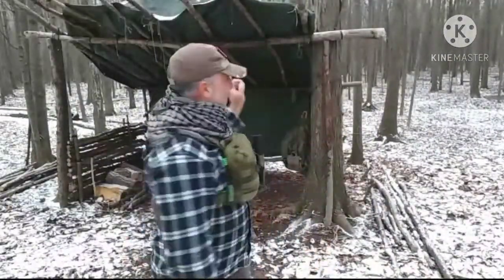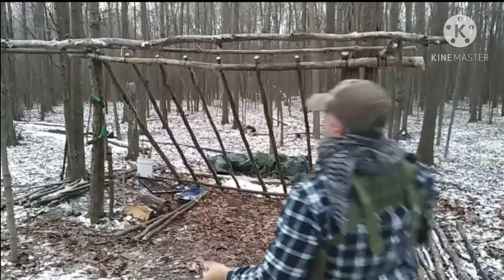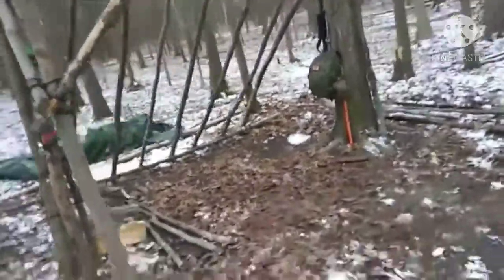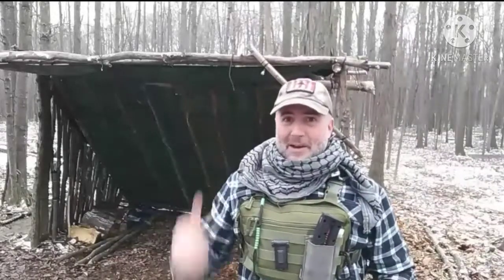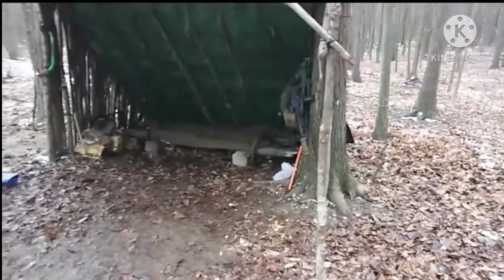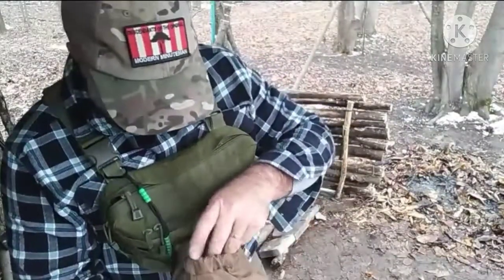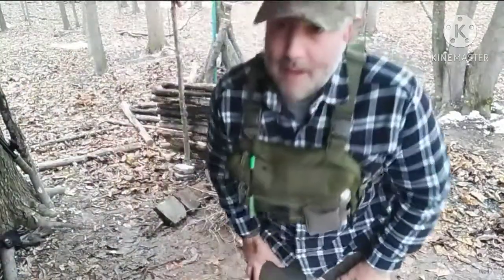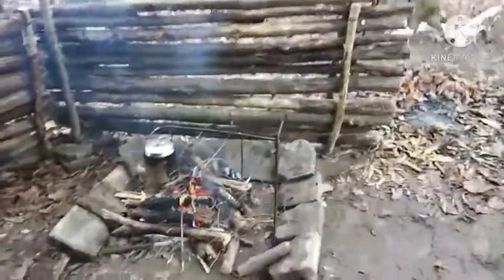Camp Is Officially Complete (Build walk through)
So I've learned some lessons (tree crashing through it and an early season snowstorm) the last couple of months with my Bushcamp and finally had a chance to make the needed adjustments to rectify some of its short comings. So follow along on my trip to camp today and watch the build progress to being ready for winter!

Plus I got to put to use a gift from @youngblacksmith over of a cast iron camp fire hangers for pots and coffee percolator!